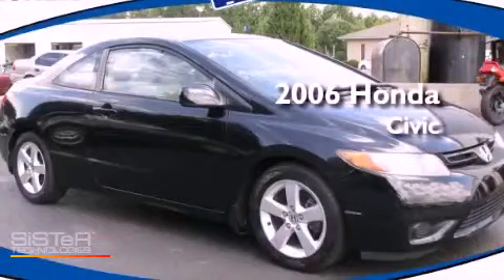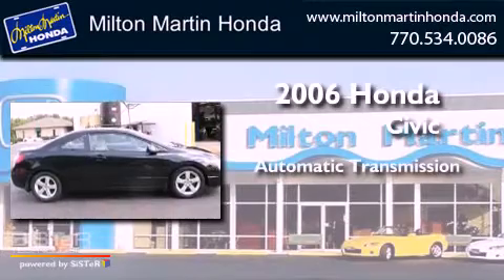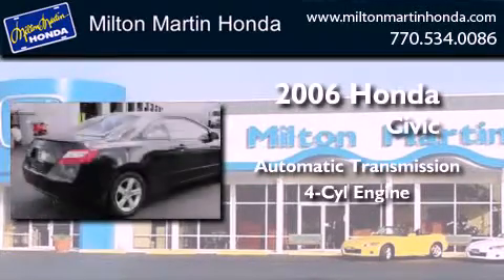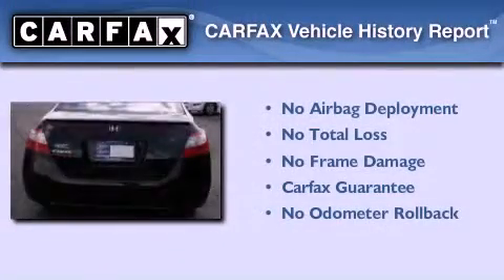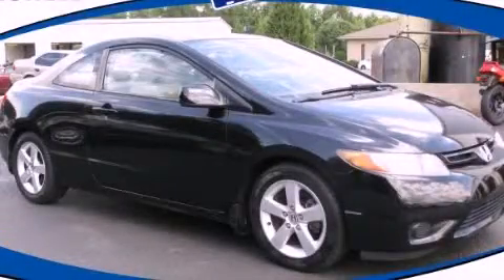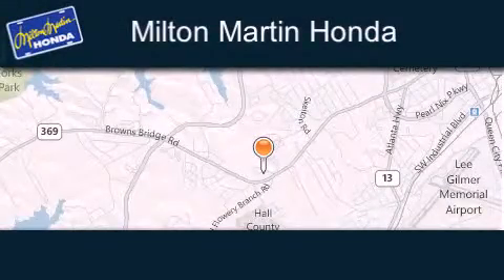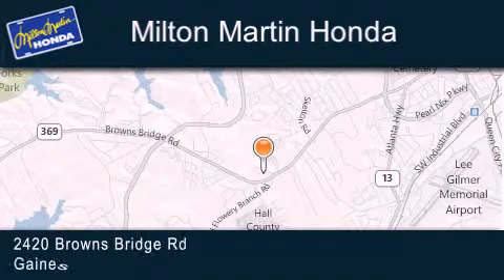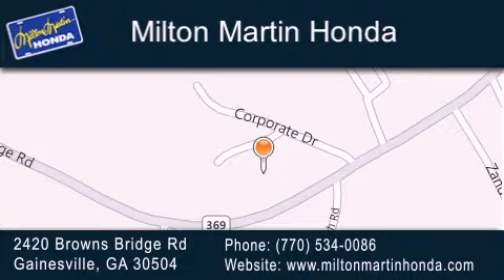Pre-Owned 2006 Honda Civic Gainesville GA 30504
Year : 2006
 Make : Honda
 Model : Civic
 Engine : 4 Cyl.
 Trans . : Automatic
 Exterior : NIGHTHAWK BLACK PEARL
 Miles : 55,172
 Interior : IVORY
 Stock : P7960